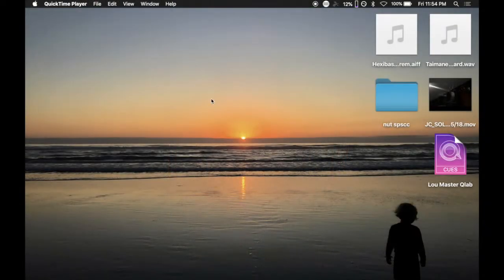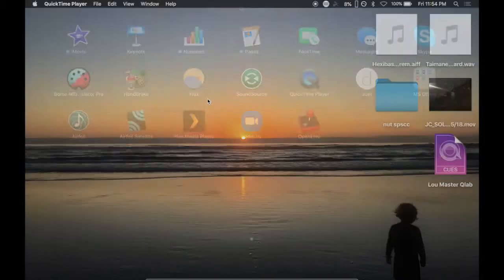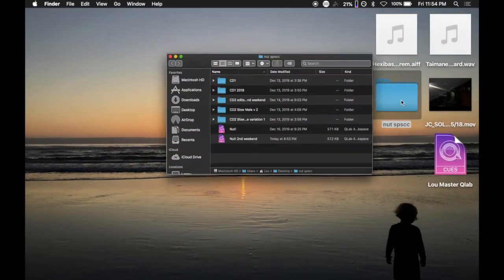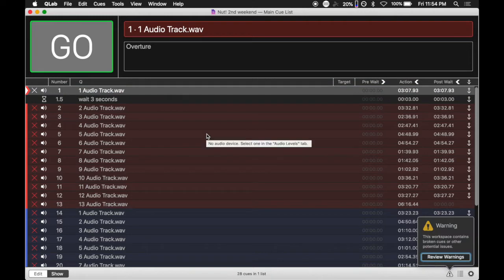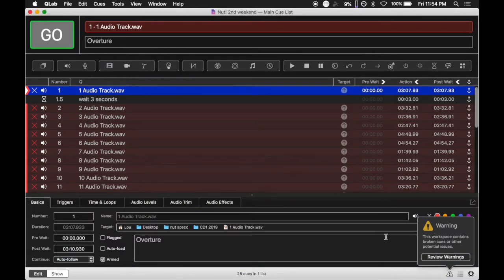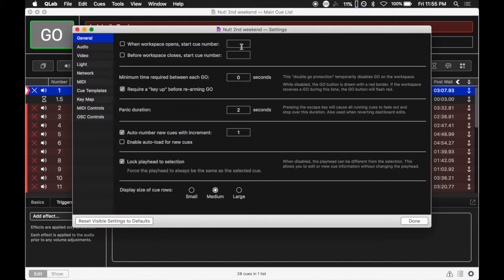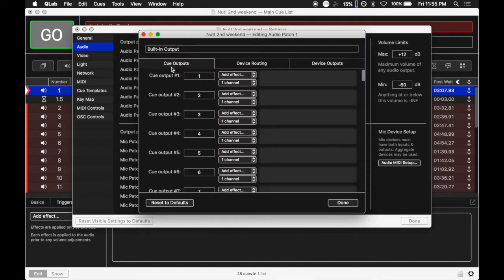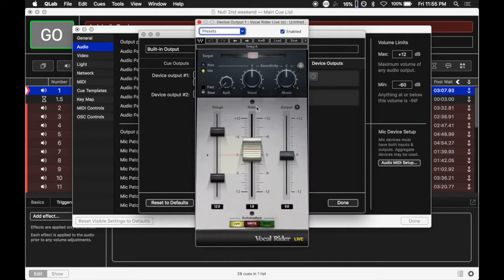Adding Waves Plugins (Vocal Rider) to QLab to smooth out volume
Here's how I put a plugin on the output of qlab so the tracks stay at a somewhat consistent level.

I wish I'd known about this sooner. So many dance troops with random files and cds would have been so much easier. Hope this helps someone else.